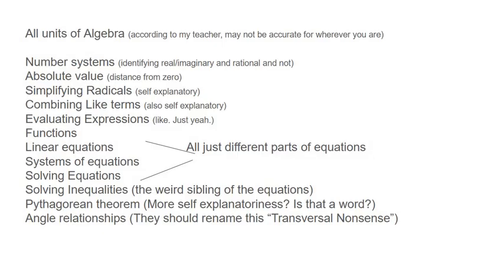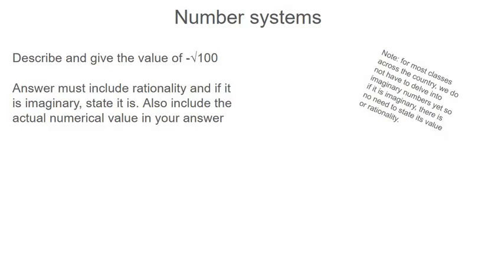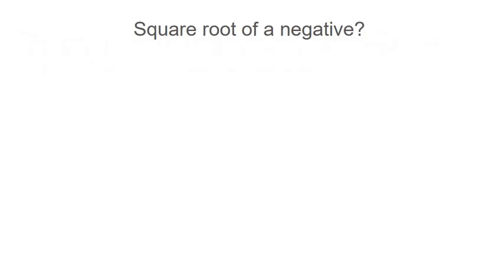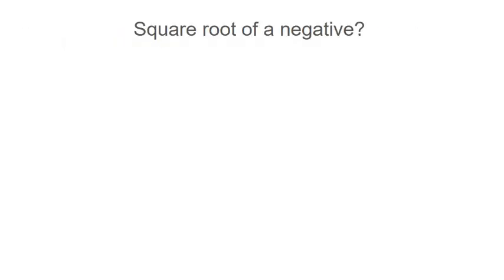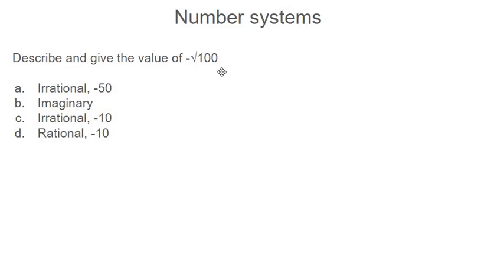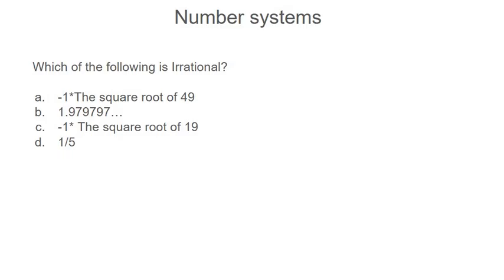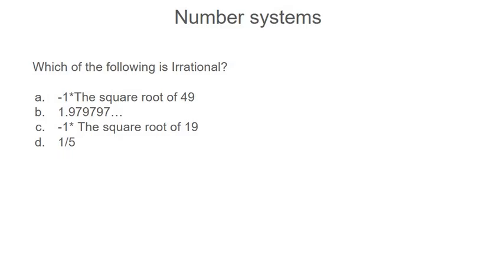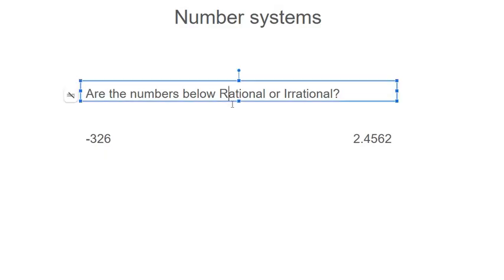Algebra but better pt. 1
When I make the next ones they will be here. Unless I forget. OOH A BUTTERFLY. What was I typing about again? Oh yeah bye!